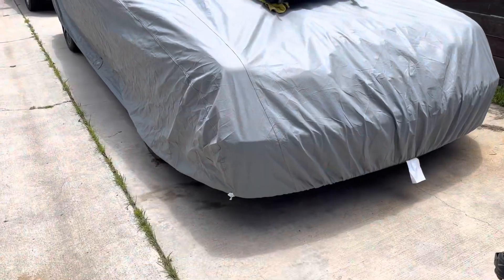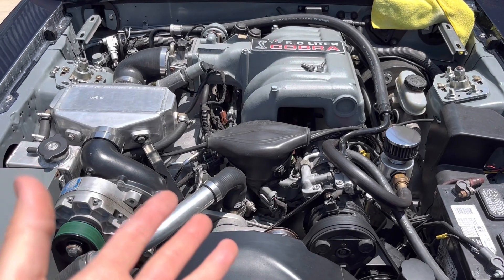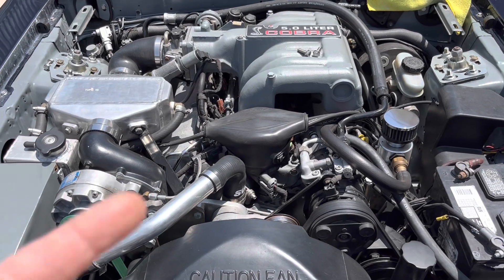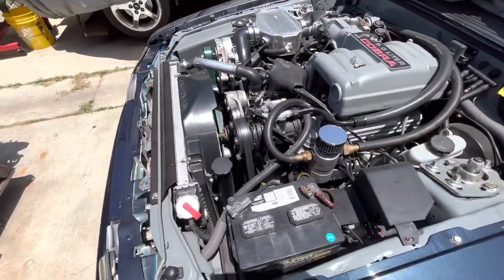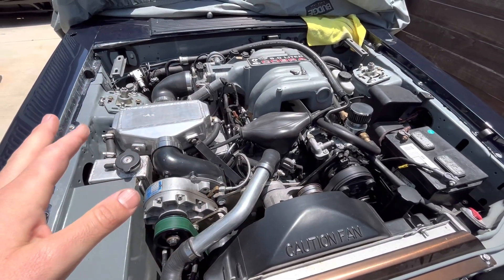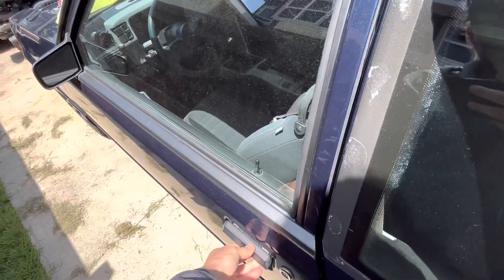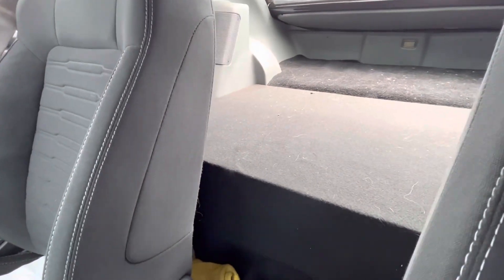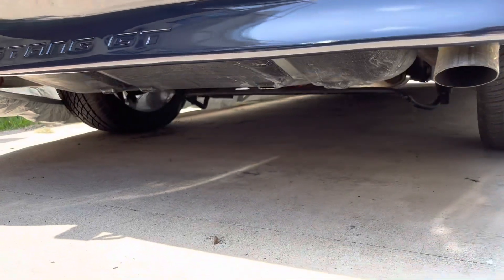Here’s why the motor is coming out of my mustang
Project 89 hatchback is getting some love and maintenance until I have to let here go. Big life changes coming in the fall so unfortunately she has to go.

505 speeds